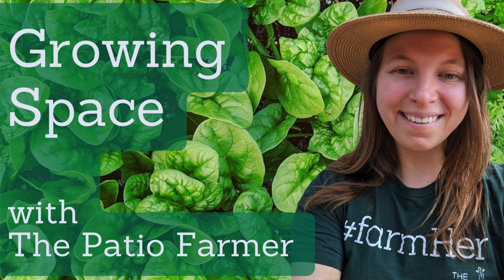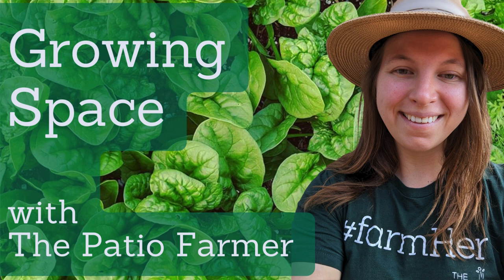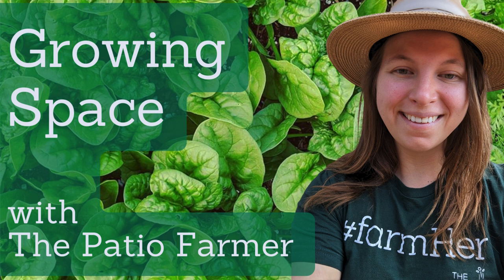Episode 29: Meet the Plant Families - Solanaceae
SHOW NOTES:

Episode Description: Ground cherries, tomatillos, eggplant, tomatoes, potatoes, peppers, oh my! In this episode, we discuss members of the Solanaceae plant family aka the night shades. Everything from sunlight, to spacing, to watering, and more.

- NOW AVAILABLE -
The Patio Farmer's Masterclass, Six S's to Success!
Learn more about and purchase Six S's to Success, a Masterclass by The Patio Farmer by visiting The Patio Farmer's
Catch The Patio Farmer on TV talking about the Six S’s to Success

• WANNA GROW GROUND CHERRIES THIS YEAR?
o Down to Earth VEGAN Plant Food
o Happy Frog Tomato & Vegetable Plant Food
o Jobe’s Organics Tomato & Vegetable Plant Food
o Espoma Organic Tomato Tone
o Dr. Earth Home Grown Tomato, Vegetable & Herb Food
• Meet Craig LeHoullier – the NC Tomato Man – and next week’s podcast guest

Other Episodes of The Growing Space Podcast You May Enjoy:
• Episode 28: Meet the Plant Families – Cucurbitaceae
• Episode 1: My First Podcast Episode EVER!

Plant Club by The Patio Farmer is a membership-based opportunity to take your growing journey to the next level, with four different membership options, you get to decide the amount and kind of support that's right for you. Membership starts at just $14 / month.

All Plant Club members receive access to my online community through a platform called Circle. Having access to this platform allows members to share pictures, ask questions, celebrate harvest. And get to know each other.

All Plant Club members also have access to free seeds each month. Along with information on how to plant and tend to their crops with seeding instructions, and downloadable resources from The Patio Farmer's resource library.

Save at least 10% on your Plant Club membership when you select "Annual Subscription" at check-out!

Take the Quiz -- What Food Should YOU Grow at Home?